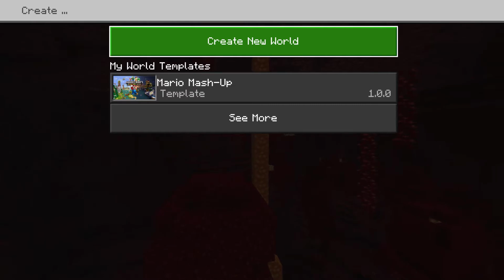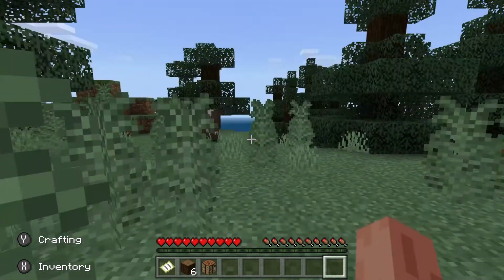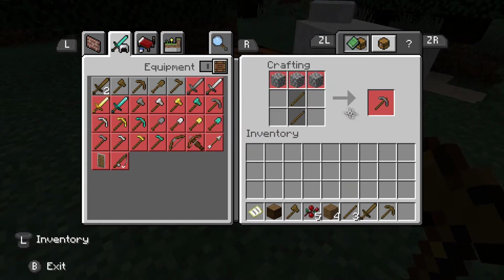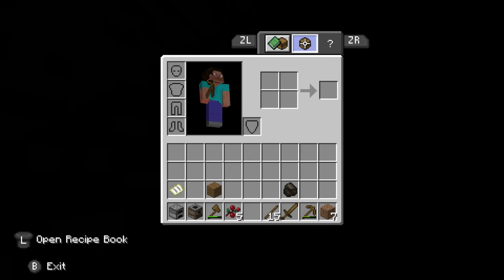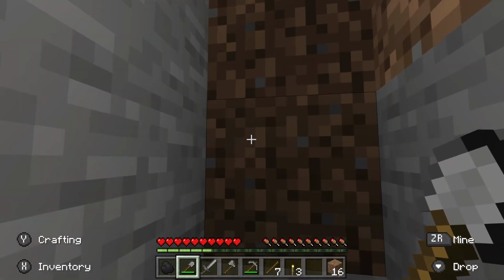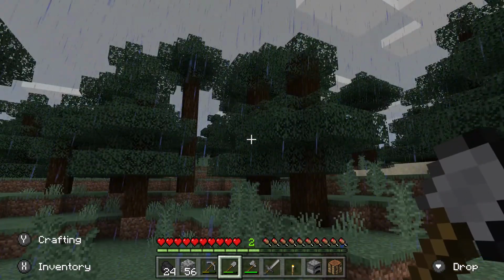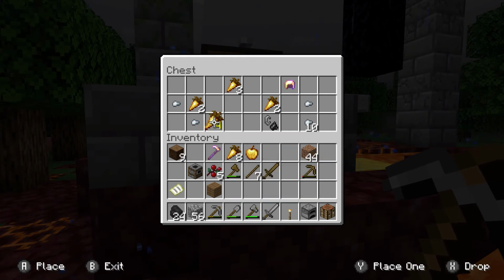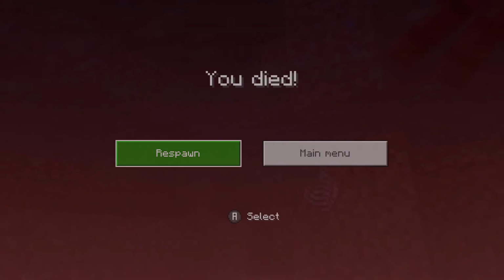Minecraft: Switch Edition - Ep1 - Fumbling through the Controls!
*** NEW NINTENDO SWITCH SERIES ***

I am back with Minecraft, only this is not the PC or Original Version!  Nintendo Switch has its own version that has a completely different feel to it as you must use controller buttons as opposed to a keyboard. This, along with the fact that I have not played Minecraft in more than a year has left me feeling like a complete noob again!

FOR MORE INFORMATION ON THESE GAMES, CHECK OUT THE FOLLOWING LINKS:
7 Days to Die